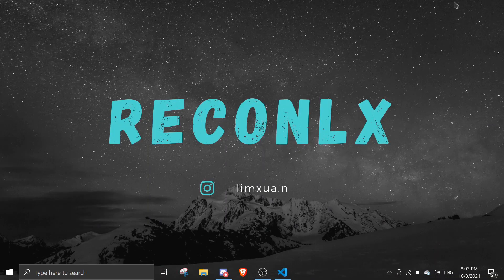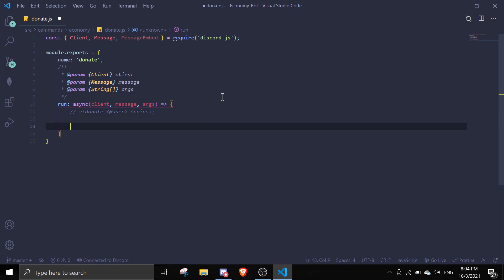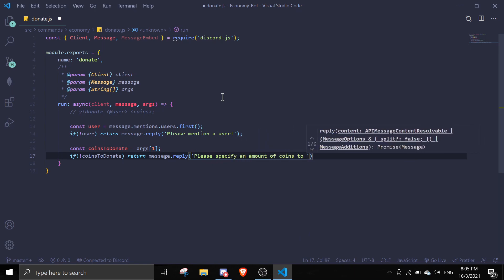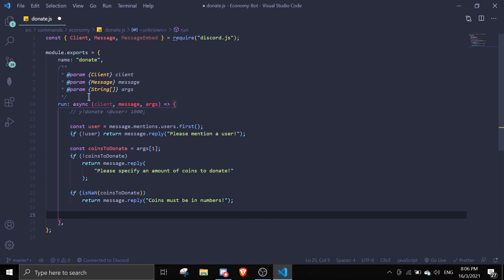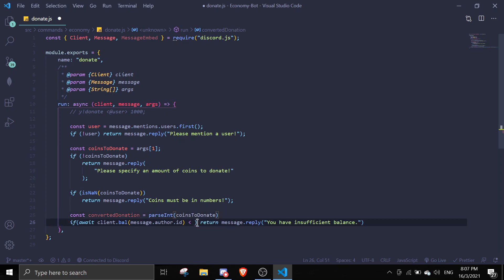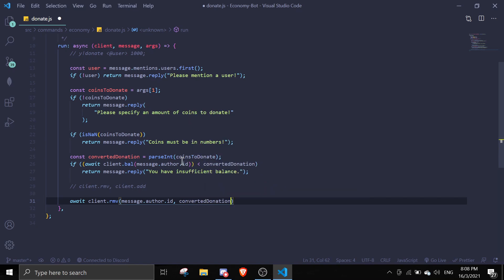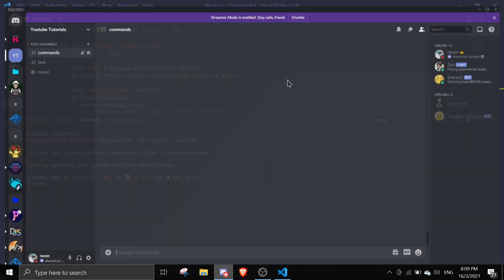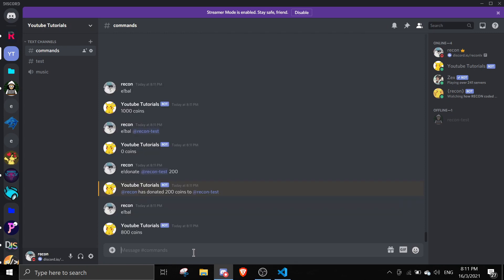#7 Donate Coins (Command) | discord.js tutorials